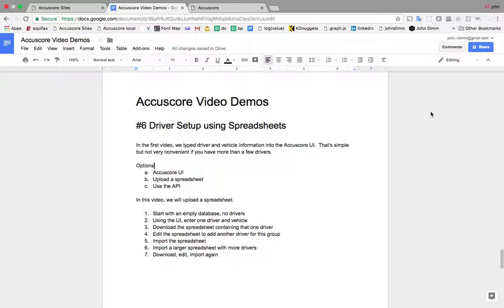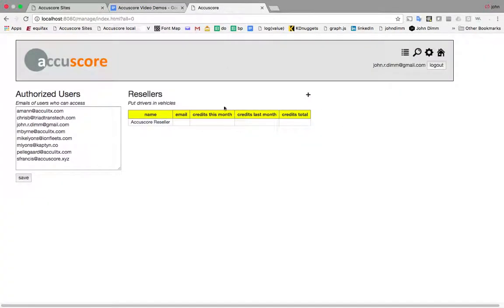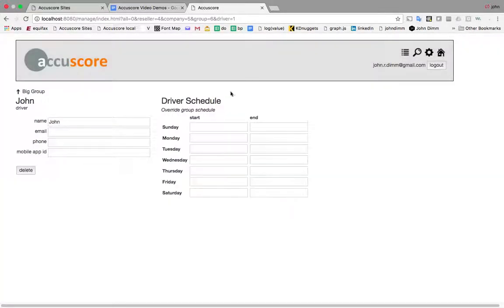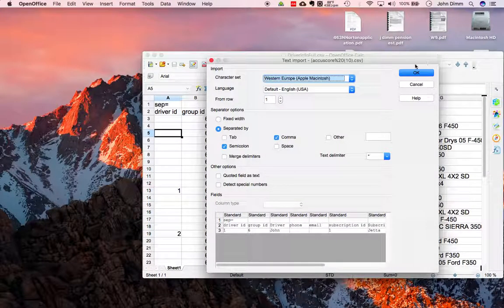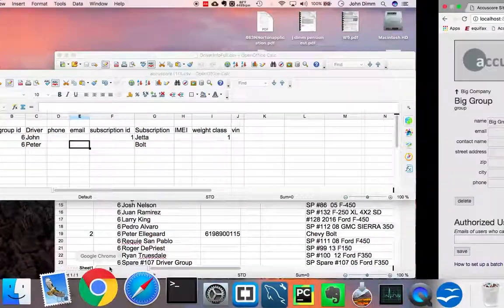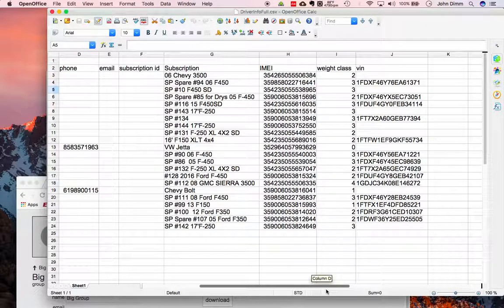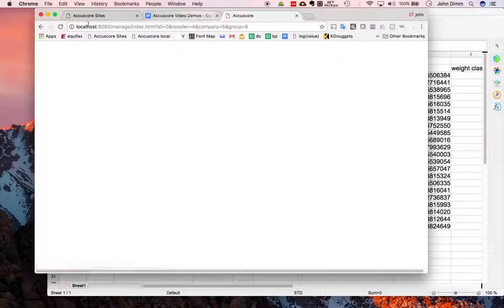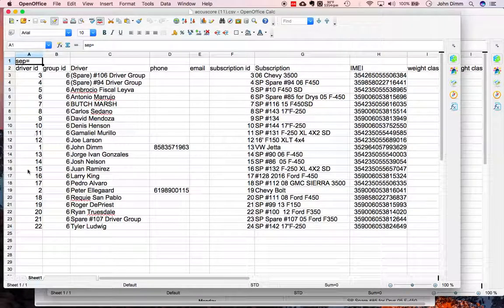Accuscore 6 Driver Setup using Spreadsheets